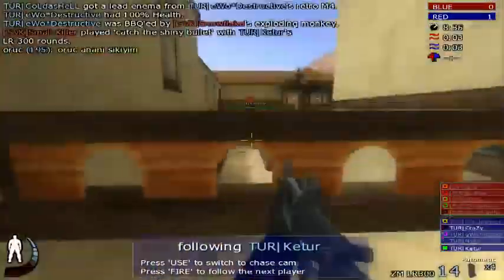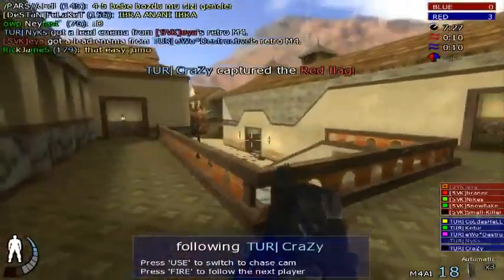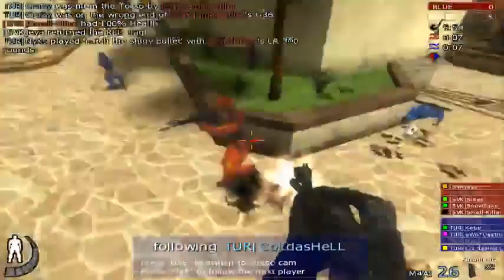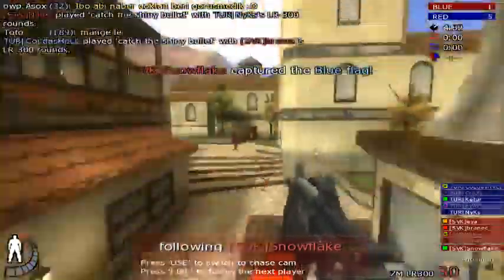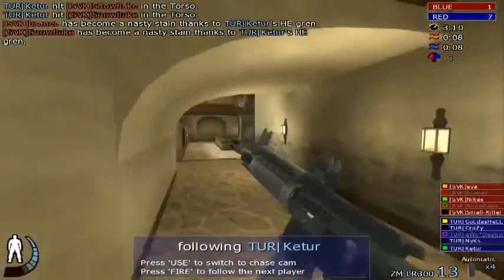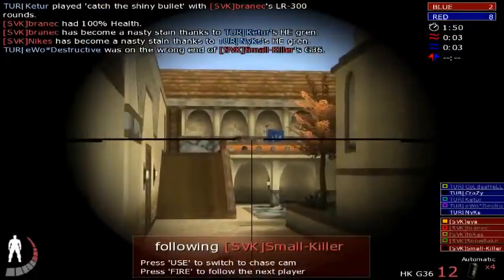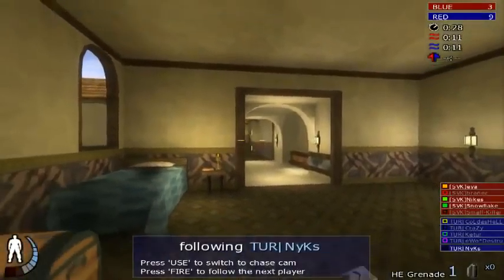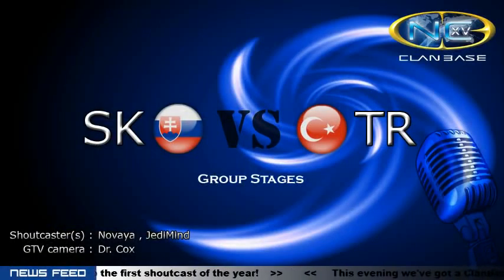Clanbase NationsCup XV - Slovakia vs Turkey [Part 2/4]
This was our first shoutcast of the year, tested 480p once more for the live viewers pleasure. We did get a nice amount of viewers but this also means that this VOD is lacking quality. Our next broadcast will be in 720p and then we'll poll your opinions.
Enjoy this group stage NationsCup match.

Shoutcast: Novaya , JediMind
GTV: Dr. Cox